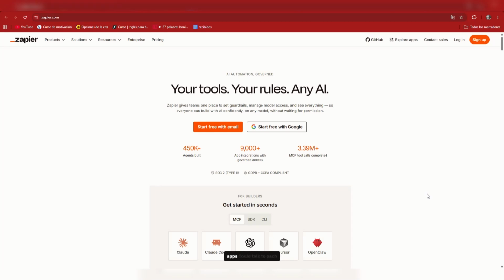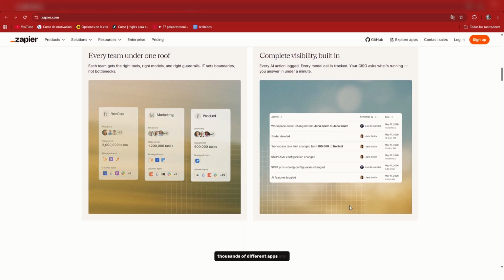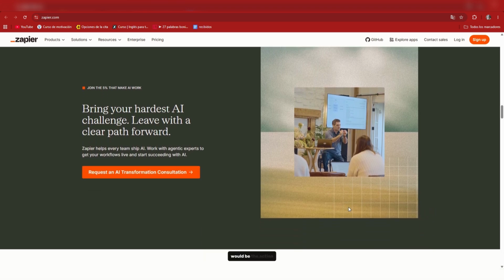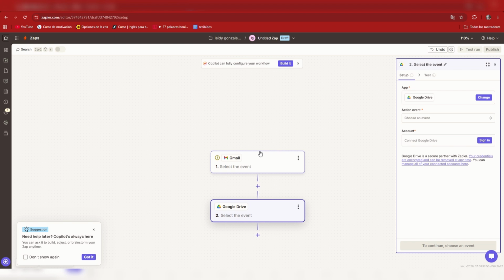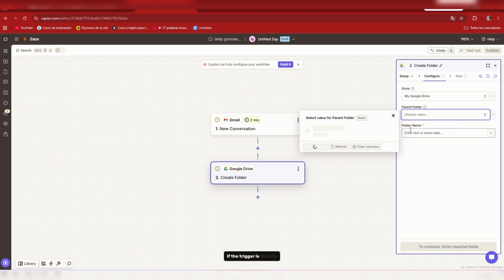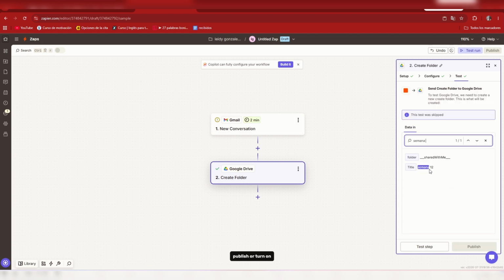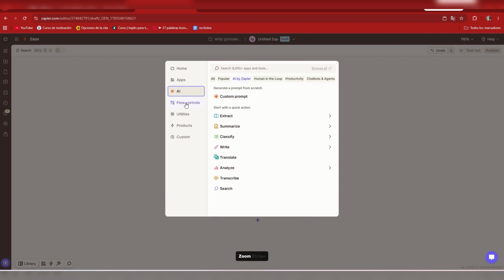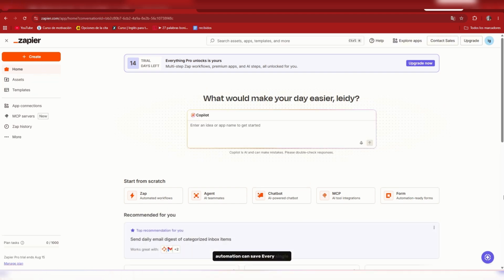Zapier for Beginners: Automate Your Workflow in Minutes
Hello everyone and welcome back to the channel. In this video, you'll learn how to use Zapier to automate repetitive tasks and connect your favorite apps without writing a single line of code.

If you're spending time manually moving information between applications, downloading attachments, updating spreadsheets, copying leads, or sending notifications, Zapier can help eliminate much of that work through automation.

In this beginner-friendly tutorial, we'll walk through the fundamentals of Zapier and show you how to build your first automated workflow from start to finish.

You'll learn what Zaps are, how triggers and actions work, and how Zapier connects thousands of popular applications including Google Drive, Gmail, Google Sheets, Slack, HubSpot, Salesforce, Trello, Notion, Airtable, Microsoft 365, and many more.

✅ What Zapier is and how automation works

✅ How to create your first Zap

✅ How to connect multiple apps together

✅ How triggers and actions function

✅ How to automatically save email attachments to Google Drive

✅ How to automate CRM lead collection

✅ How to send notifications between platforms

✅ How to test and troubleshoot workflows

We'll also explore some of the most popular beginner automations, including:

Saving Gmail attachments to Google Drive
Adding website form submissions to Google Sheets
Creating CRM contacts automatically
Sending Slack notifications for new leads
Syncing customer data between applications
Automating repetitive administrative tasks

Additionally, we'll discuss filters, multi-step Zaps, formatting tools, and workflow organization strategies that help you build more advanced automations as your needs grow.

Whether you're a freelancer, entrepreneur, marketer, sales professional, content creator, or small business owner, Zapier can help reduce repetitive work and improve productivity by connecting the tools you already use every day.

We'll also compare Zapier with other automation platforms and explain when no-code automation can save hours of manual effort every week.

By the end of this video, you'll understand how to create your first workflow, automate common business processes, and start building powerful integrations without needing programming skills.